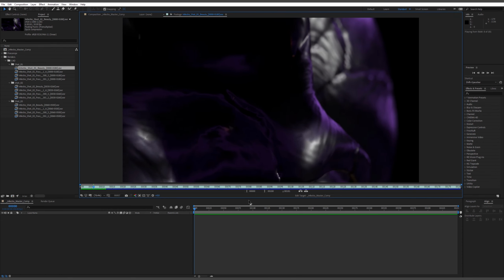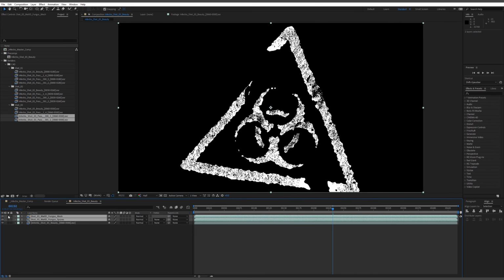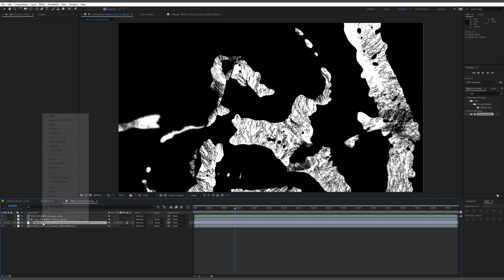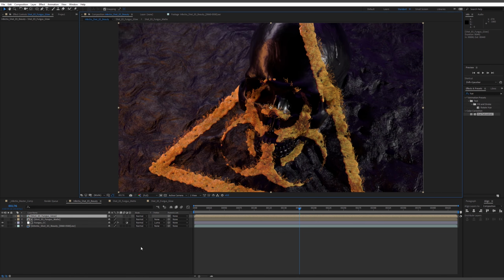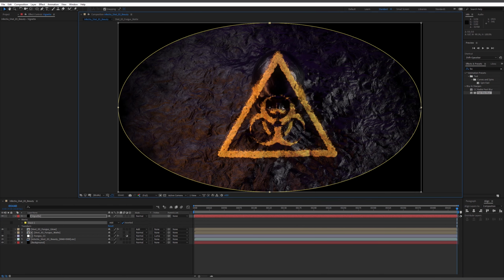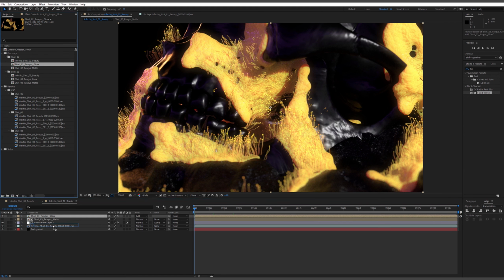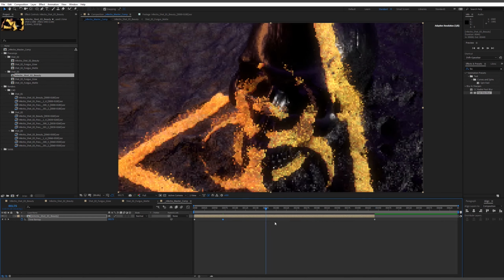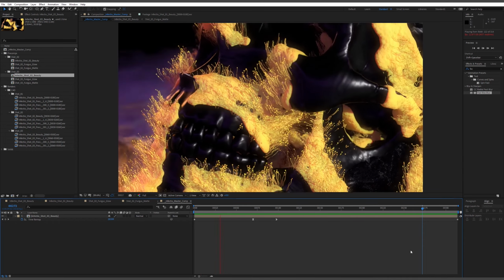Premium Training - Infectio - 05 - Compositing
Use mattes in After Effects to color correct specific parts of the beauty pass.

Create a quick glow using a Fast Box Blur.

Retime the camera move for a more dynamic shot.